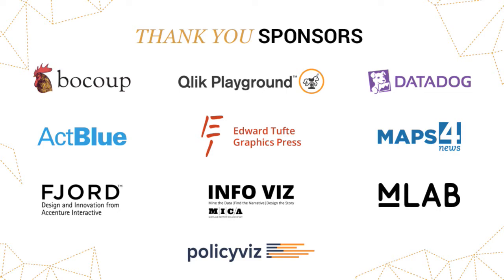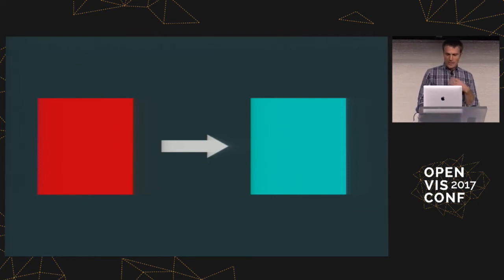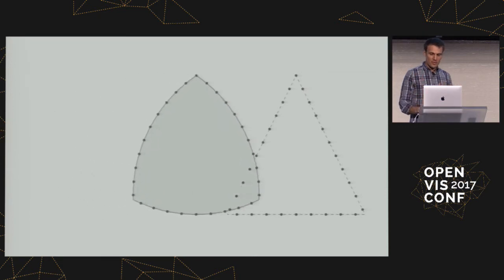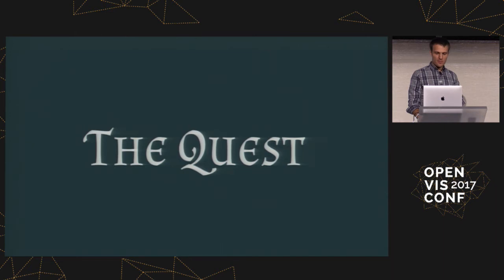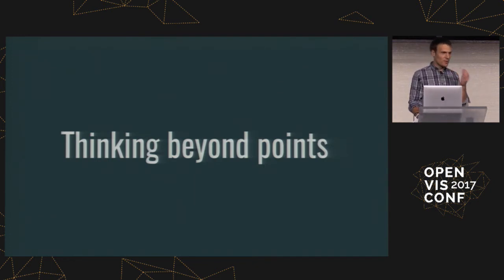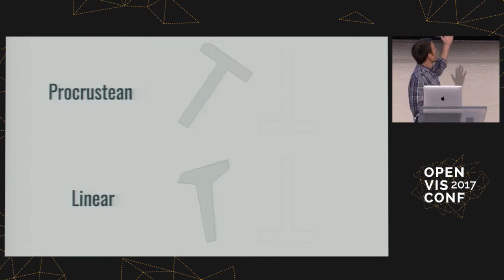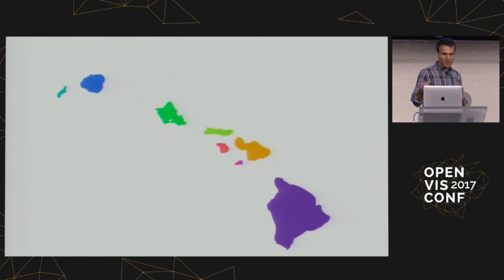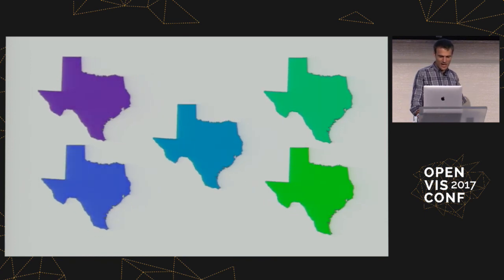Pulling a polygon out of a hat - Noah Veltman